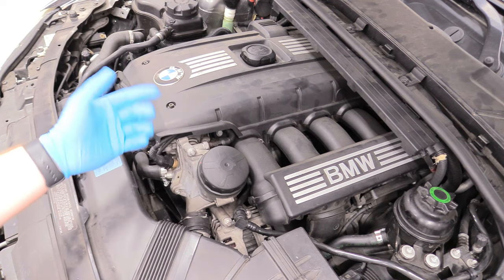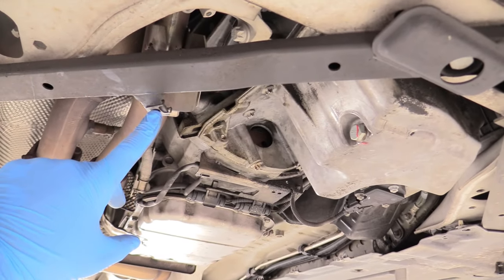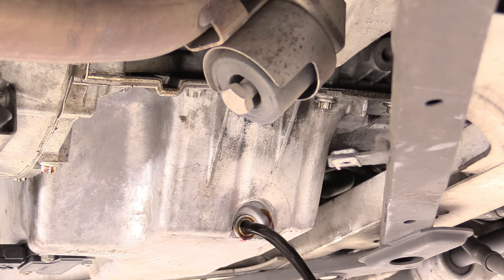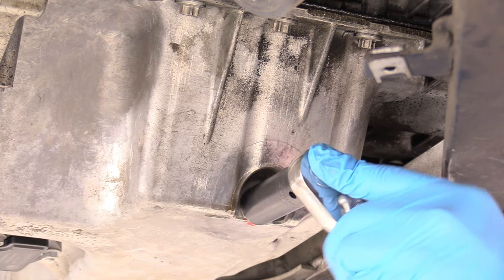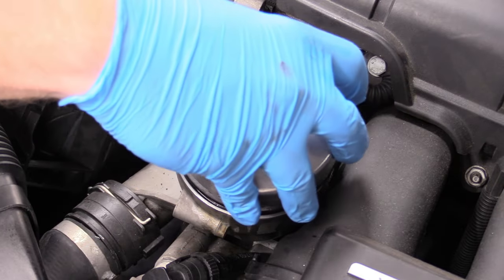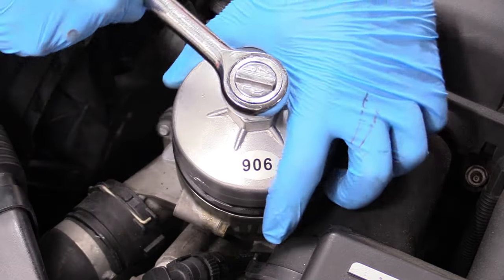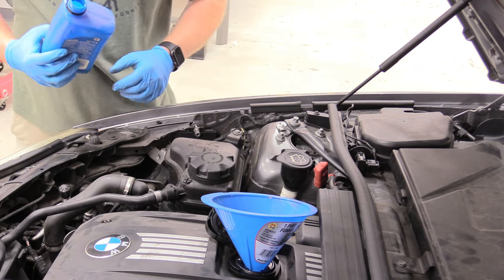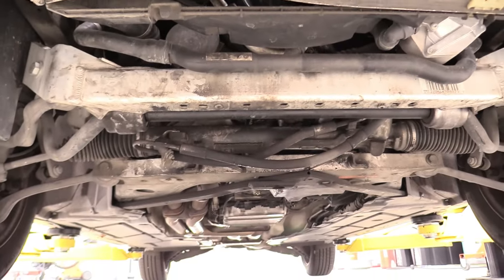How to Change Oil and Filter BMW 328i 2007-2011 | EASY and FUN!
Today I show you exactly how to change the engine oil and filter for a 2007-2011 bmw 328i 3.0L I6. This is very easy and a great way to save thousands over the lifetime of your vehicle. You also ensure the at the job is performed correctly preserving your very expensive engie.

Oil Filter Socket

Oil Filter

Oil (You will need 2 more quarts beyond the 5 quarts linked)

Pick Set

Decent Starter Tool Set